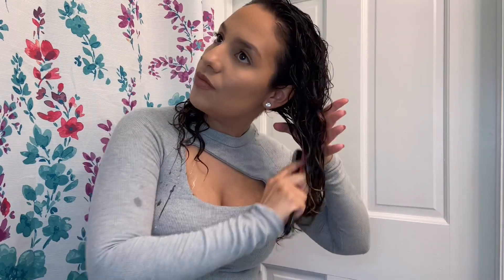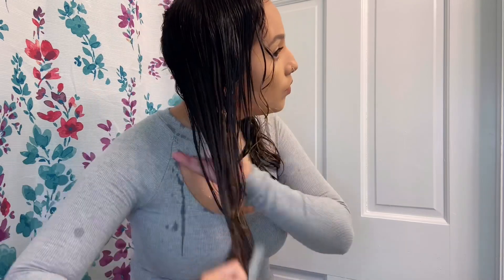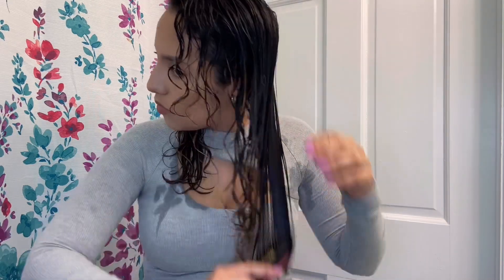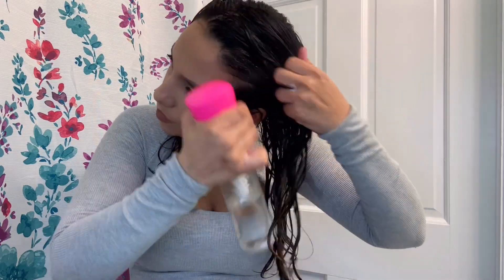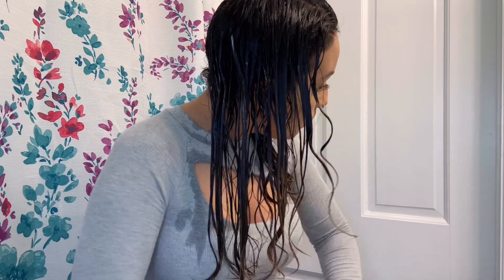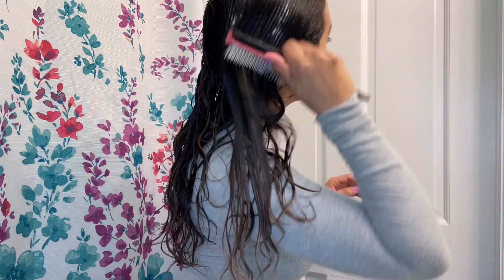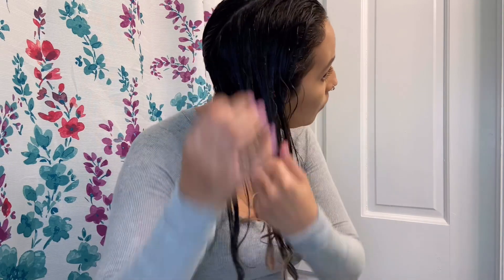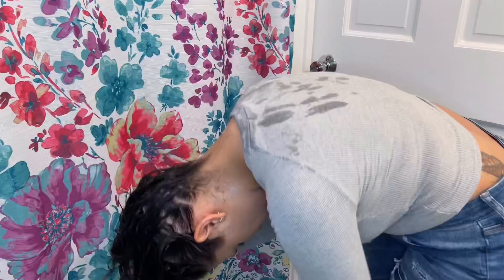EASY & SIMPLE | 3 Step WASH & GO Routine | 3B Curls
In this video I am doing a step by step tutorial on my wash and go routine. It’s the simplest 3 step product routine that anyone can follow whether you’re starting out on your journey or if you’re looking to simplify your routine with the same amazing results! I go over my tips and tricks to getting beautiful defined curls.